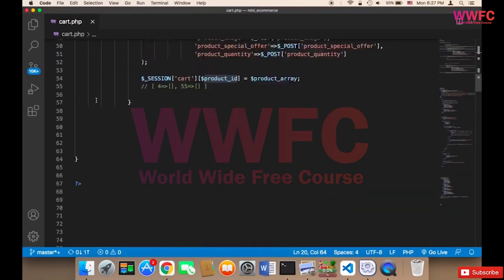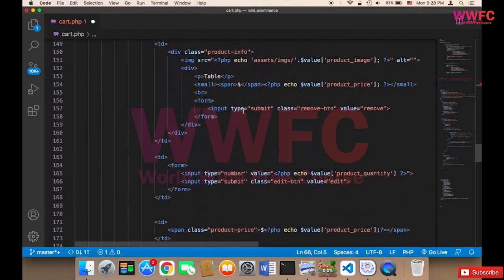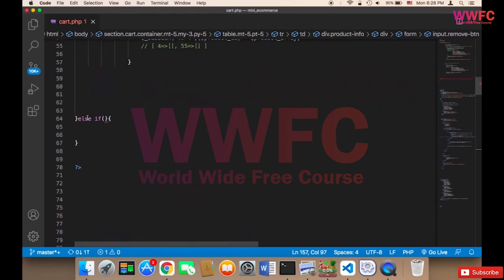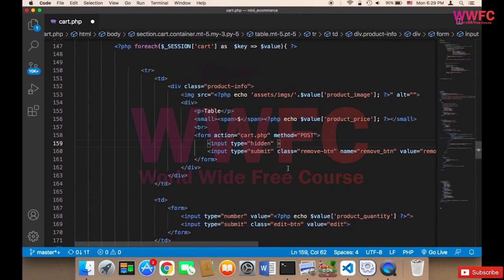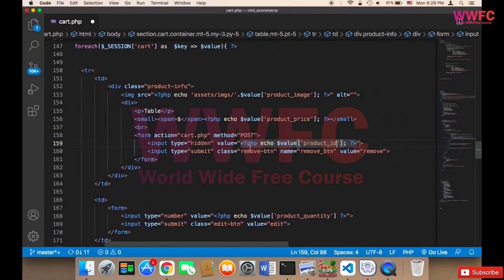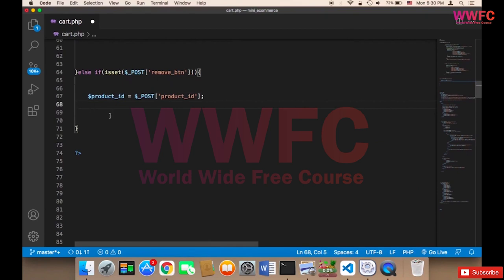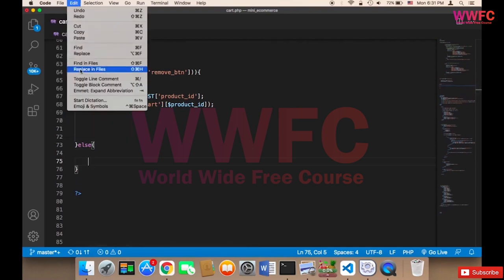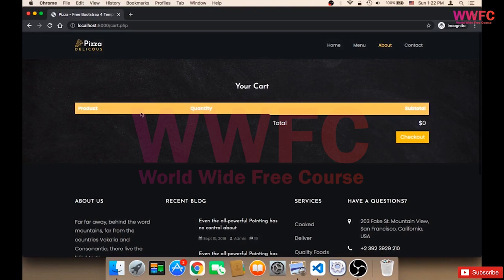Remove cart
Why PHP ?

PHP is Powerfull Backend Language:
Wikipedia.
Slack.
MailChimp.
Etsy.
WordPress.

how to remove item from cart in php
remove product from cart in php
php remove carriage return
remove from cart
remove item from shopping cart javascript
how to remove - in php
shopping cart remove item php
remove items from shopping cart
how to remove shopping cart
shopping cart removal